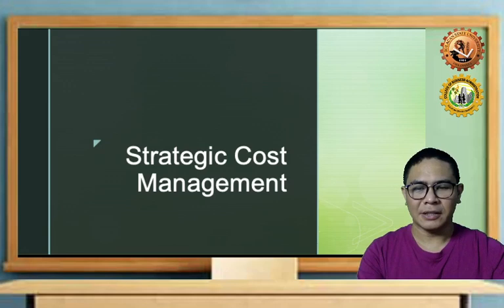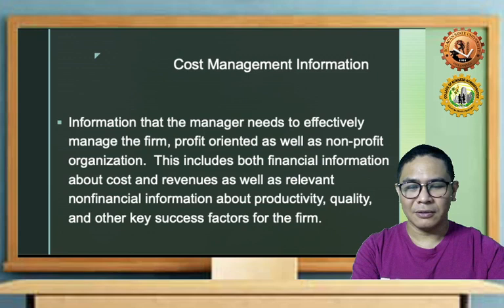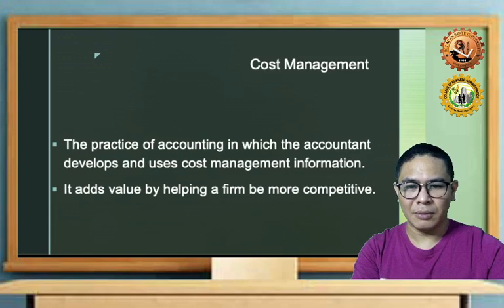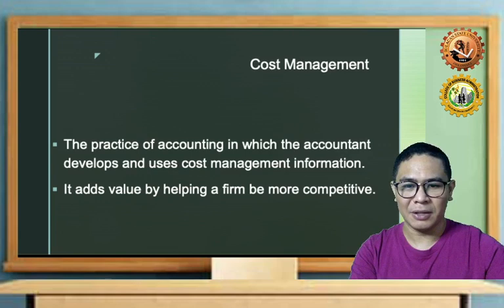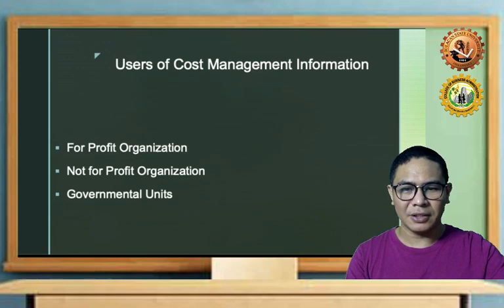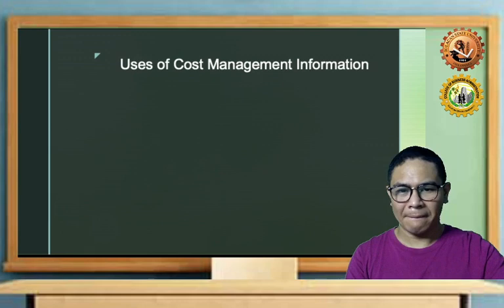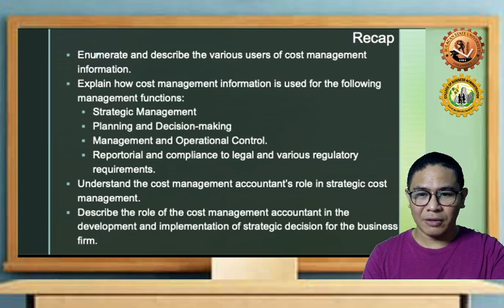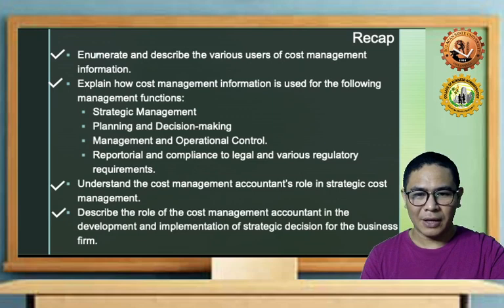Overview of Cost Management and Strategy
C-1